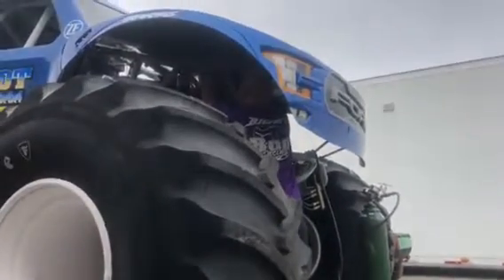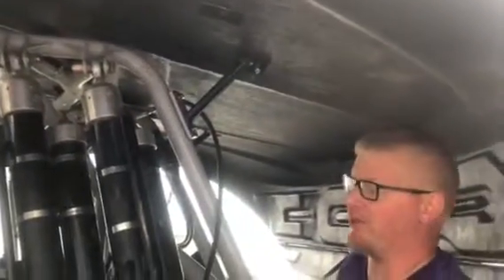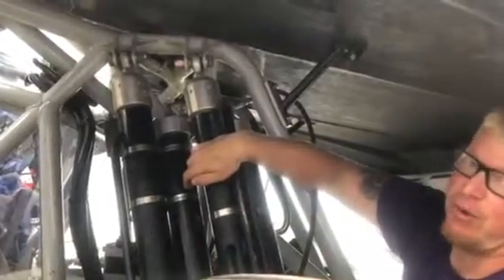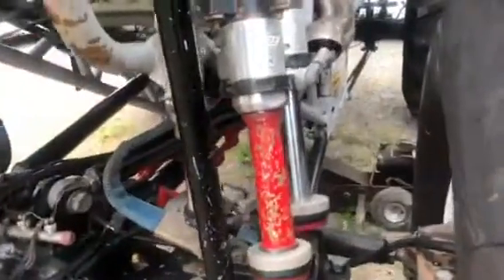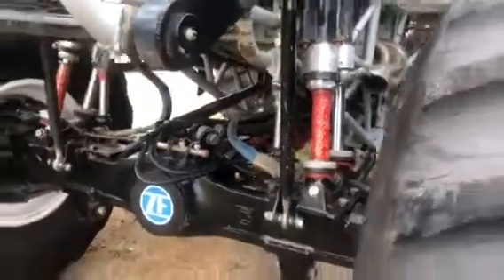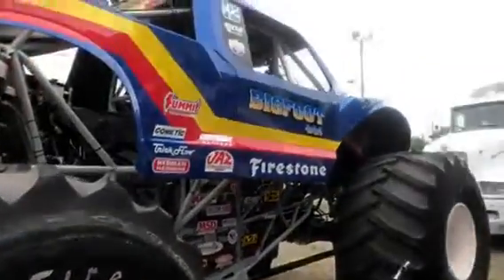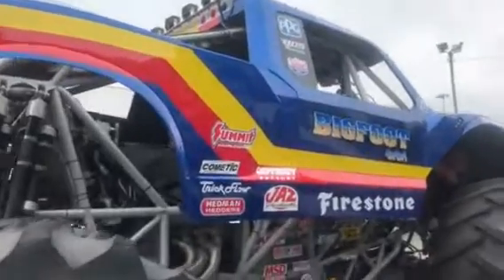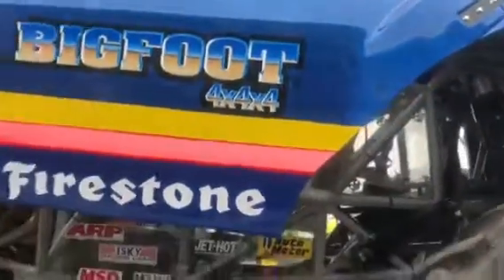Goooddd morning from Charlotte, NC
Bigfoot monster truck setup